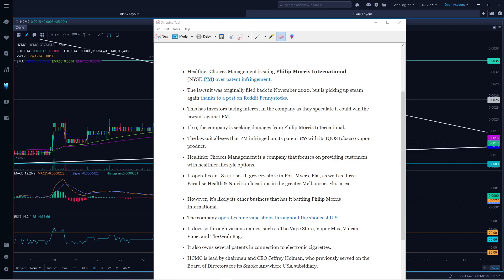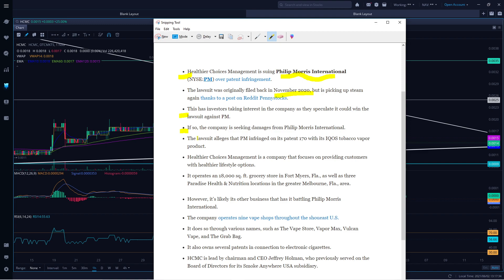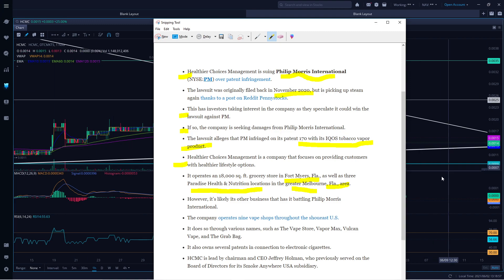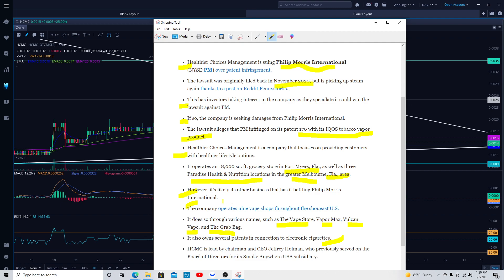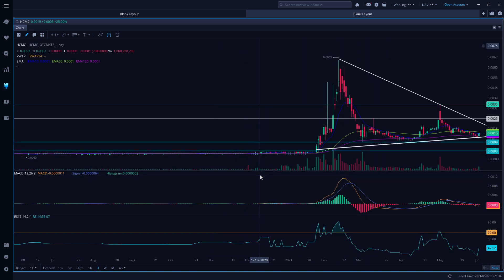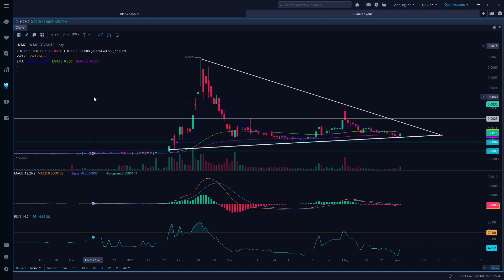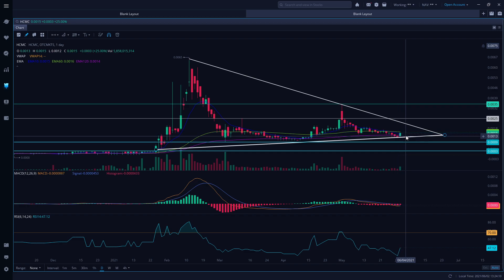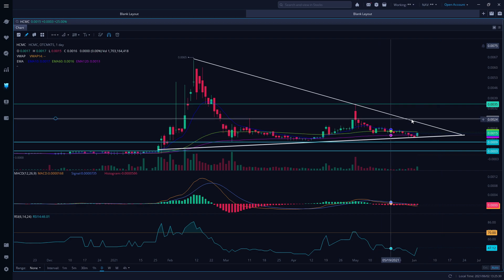HCMC stock - breakdown on lawsuit and testing the resistance and support line